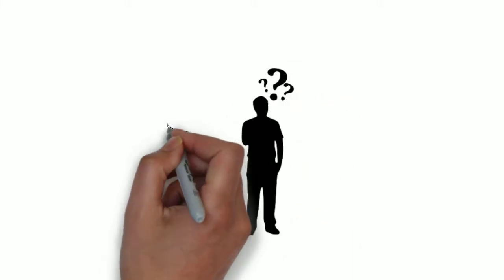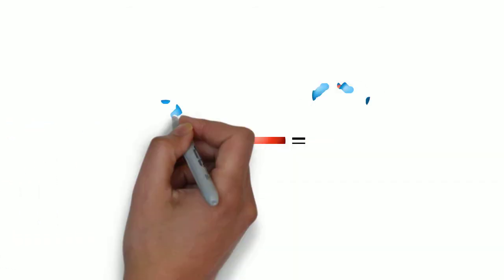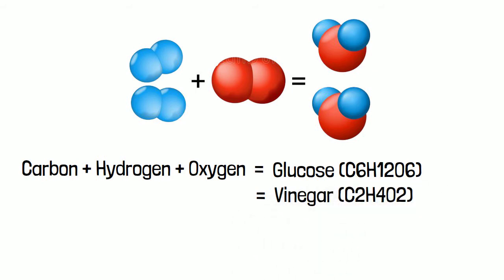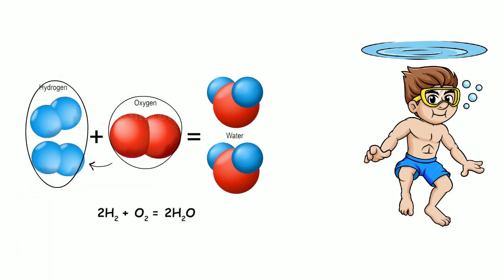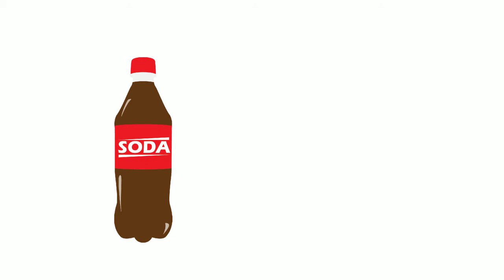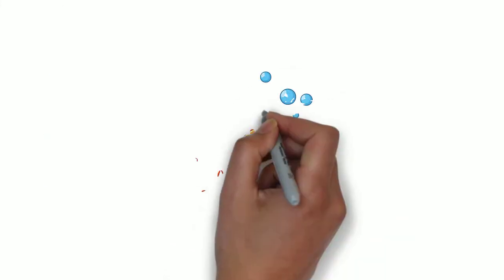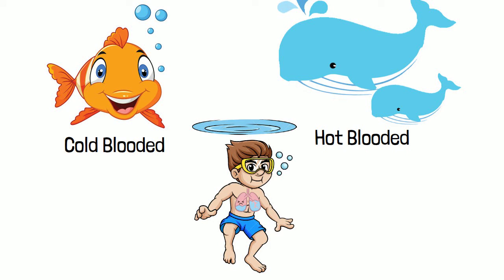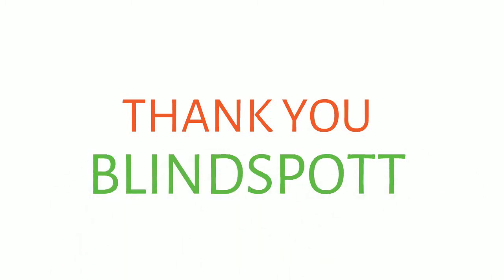Why Human can't breath underwater? | Can Human evolve to live Underwater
- Description -
Fish "breathe" the dissolved oxygen out of the water using their gills. It turns out that extracting the oxygen is not very easy -- air has something like 20 times more oxygen in it than the same volume of water. Plus water is a lot heavier and thicker than air, so it takes a lot more work to move it around. The main reason why gills work for fish is the fact that fish are cold-blooded, which reduces their oxygen demands. Warm-blooded animals like whales breath air like people do because it would be hard to extract enough oxygen using gills.

Also Humans cannot breathe underwater because our lungs do not have enough surface area to absorb enough oxygen from water, and the lining in our lungs is adapted to handle air rather than water. However, there have been experiments with humans breathing other liquids, like fluorocarbons. Fluorocarbons can dissolve enough oxygen and our lungs can draw the oxygen out.